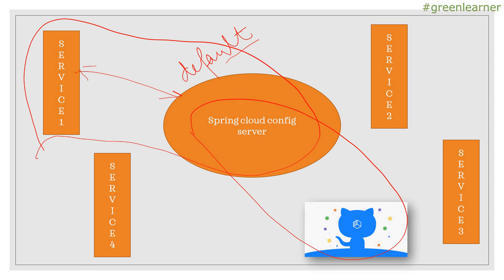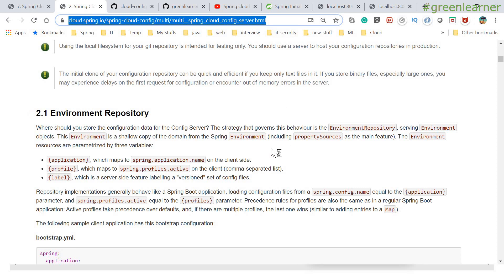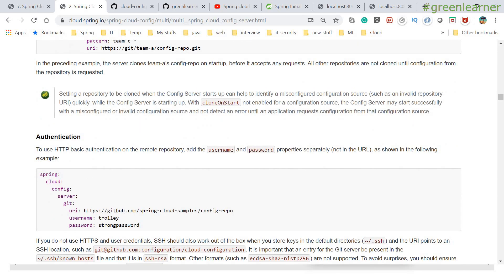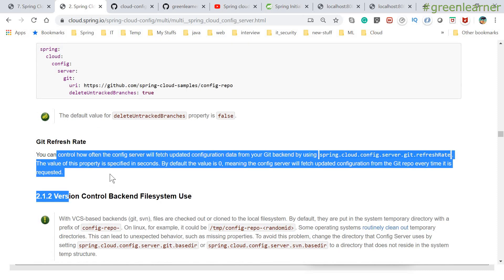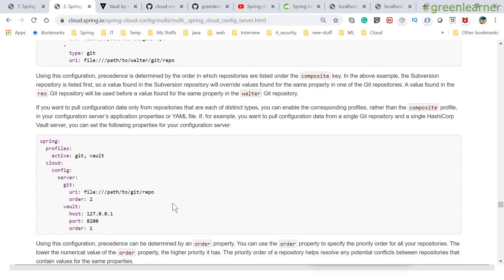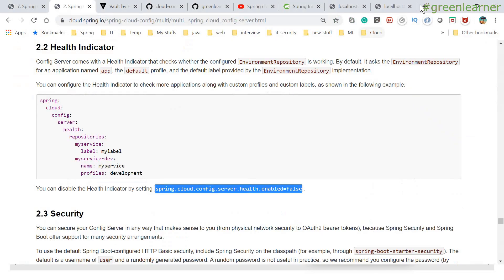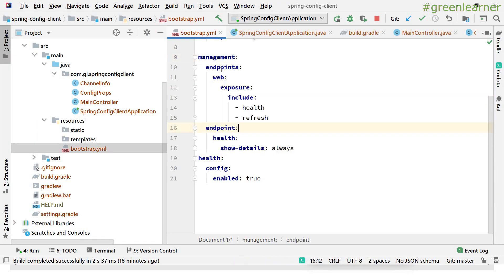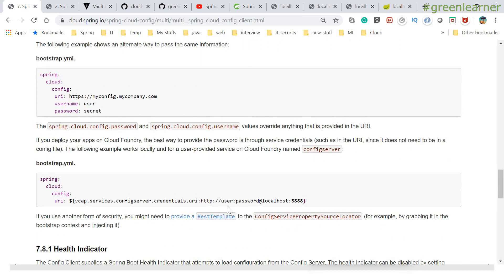All about spring cloud configuration server || All about spring cloud config client || spring docs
Spring Cloud Config provides server and client-side support for externalized configuration in a distributed system. With the Config Server, you have a central place to manage external properties for applications across all environments.
In this video, we will understand the following -

1. How to create a spring cloud config server with spring boot?

2. Different endpoints available to access the configuration.

3. Changing the config at runtime.

Happy Coding!!
Cheers!!